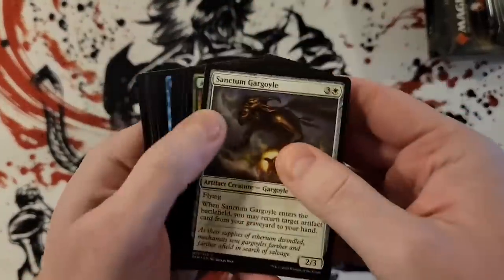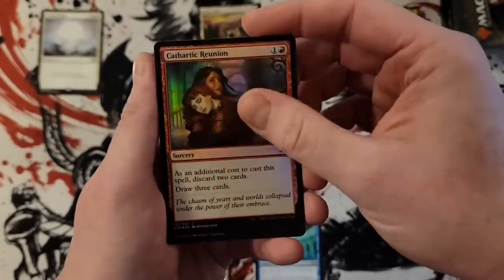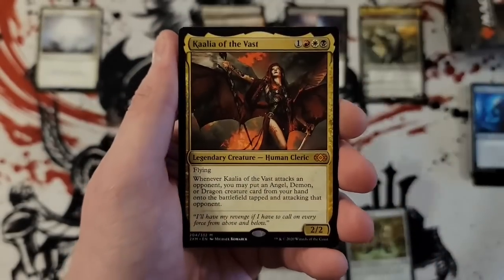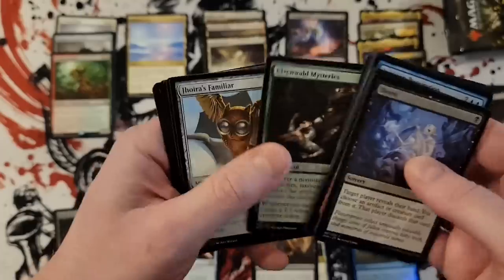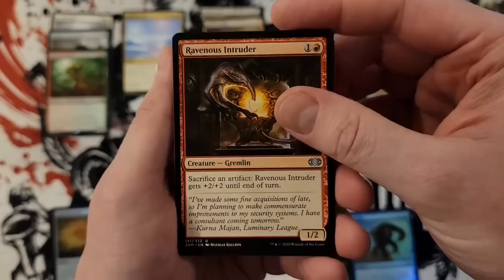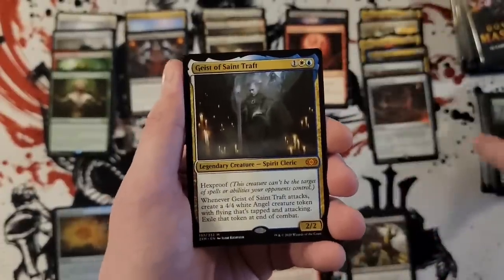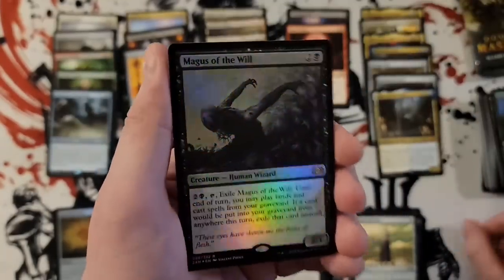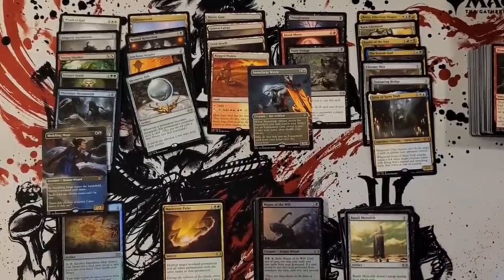Double Masters Box Opening - Love it when a bulk pile is small